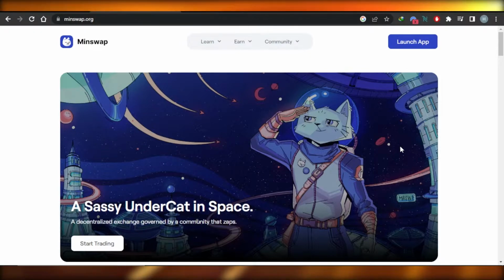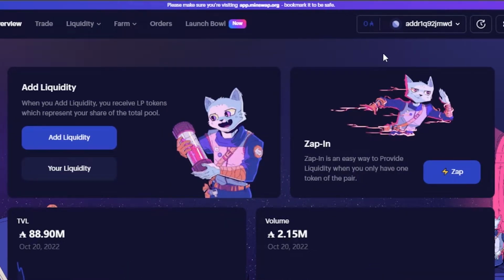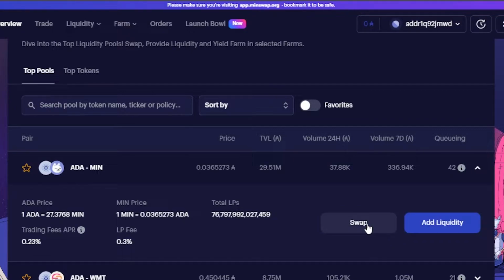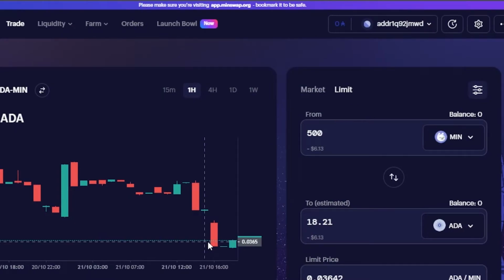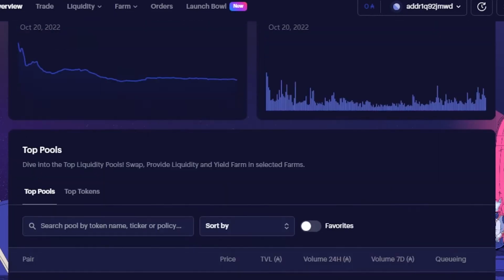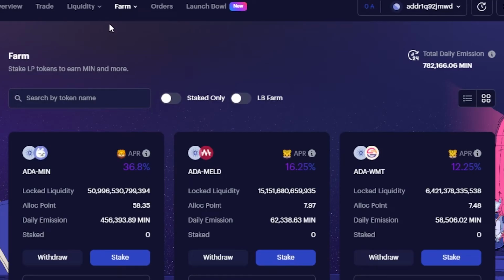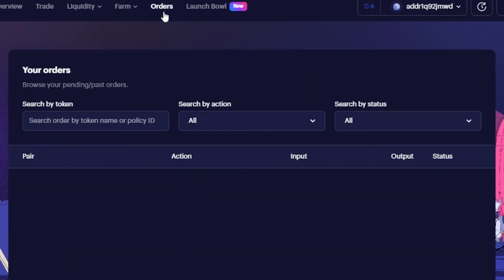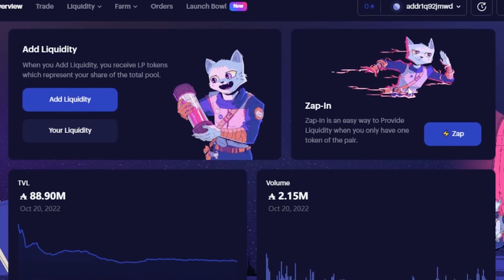How To Use Minswap DeX (Easy Tutorial) 2024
In this video I show you How To Use Minswap DeX. This is super easy and learn to do it in just a few minutes by following this helpful tutorial.